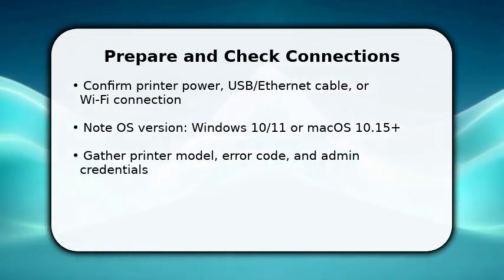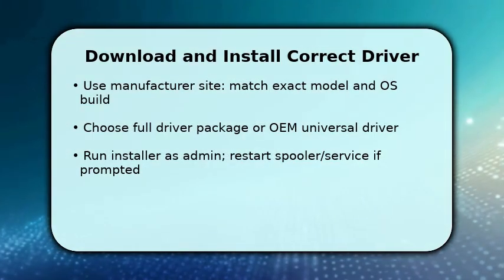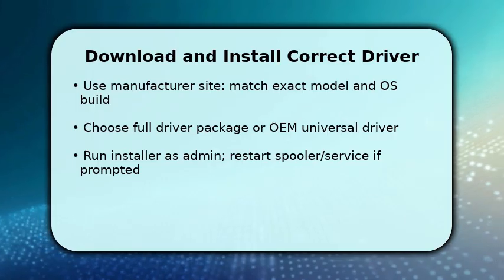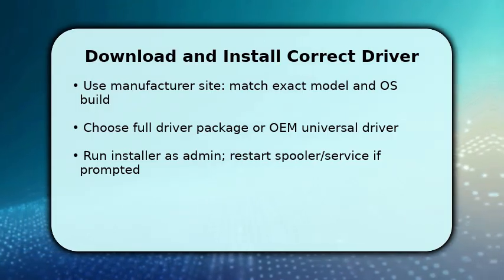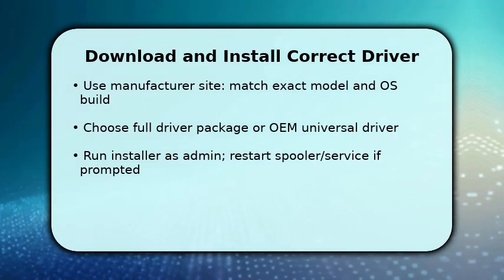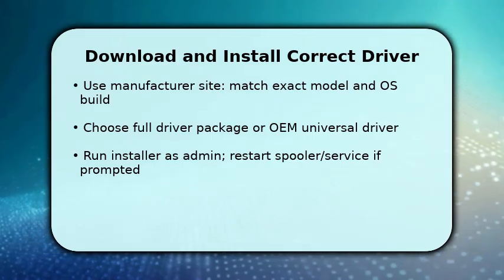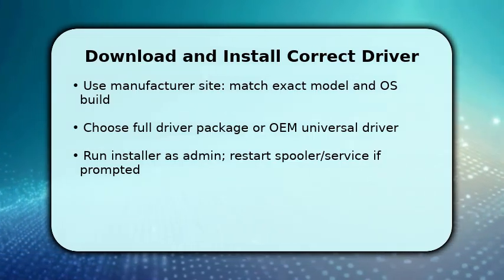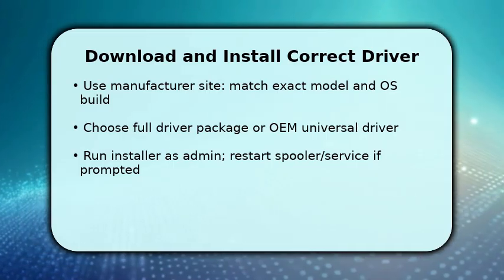How to Fix Driver Unavailable for Printer - Step by Step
Learn how to resolve the 'Driver Unavailable for Printer' error with our comprehensive guide. Step by step instructions will walk you through diagnosing and fixing common issues related to printer drivers, ensthy updating your system software if necessary.